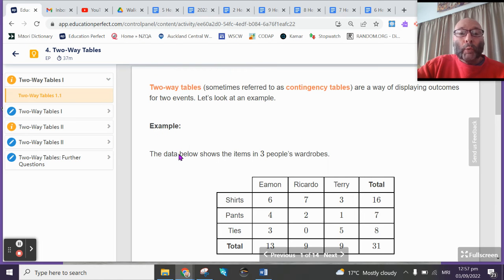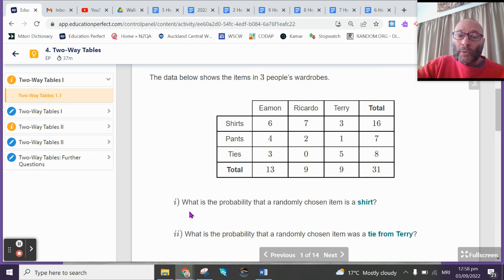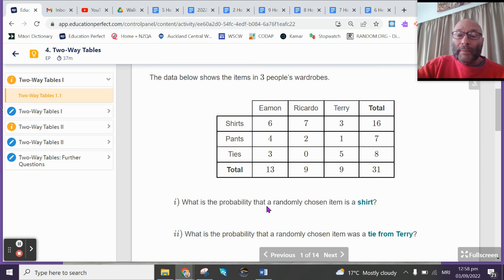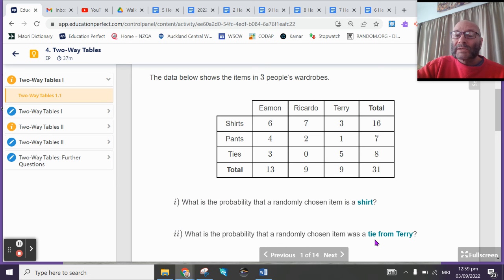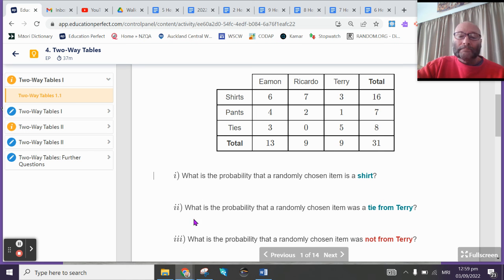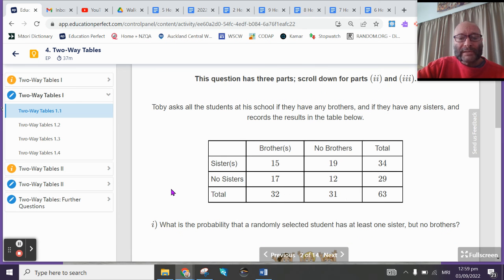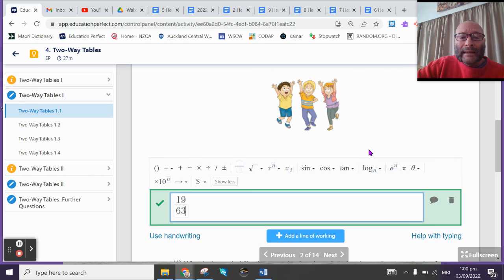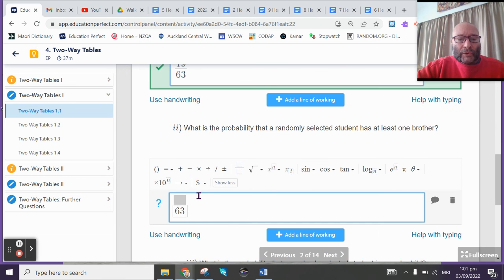Two Way Tables intro for EAS 2.12 - Probability Methods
This video lesson is an introduction to problems involving Two-way tables.